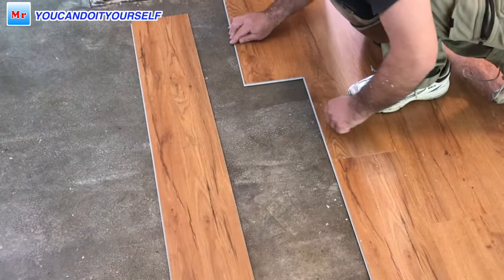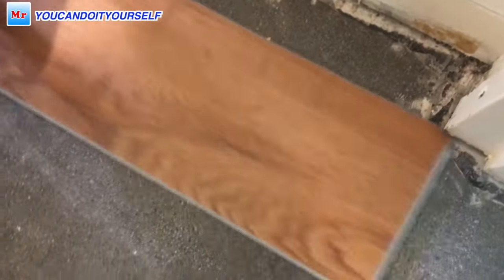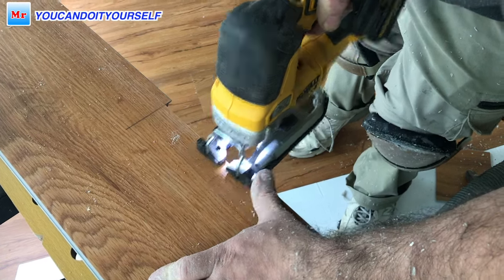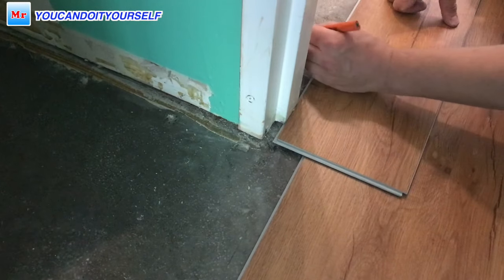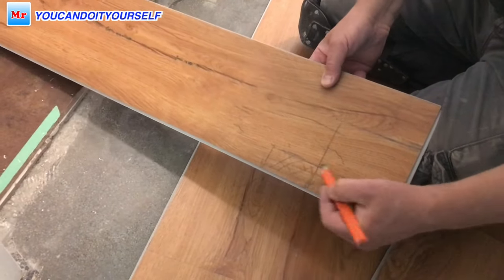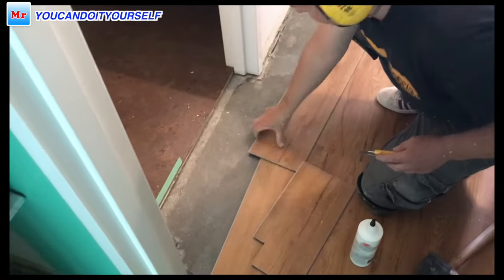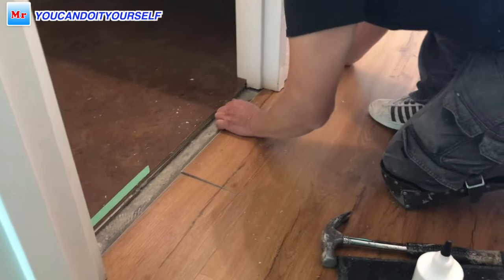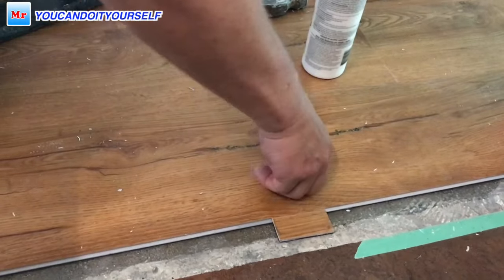Amazing Tricks How To Pass Two Doors Jambs with Vinyl Plank Flooring| LVP in a Narrow Hallway DIY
In this video, I will show you amazing tricks on how to easily pass two doors jambs with vinyl flooring planks|LVP in a narrow hallway and you will have flooring without transitions. After watching it you can do it by yourself!
Similar home improvement DIY MrYoucandoityourself video -How To Installing Vinyl Plank Flooring|LVP Transition for a Big Elevation Easy DIY
Tools I used for passing door jamb in this video:
- Dewalt Miter Saw
- Dewalt Table Saw
- DEWALT 20V MAX XR Jig Saw
- Vinyl glue
- Crain jamb saw

ask this old house, how to end laminate flooring at doorways, installing vinyl plank flooring around door jambs, how to cut sheet vinyl flooring around a door frame, installing laminate flooring around door jambs, how to install laminate flooring door threshold, cutting door jambs for laminate flooring, installing floating floor under door jambs, how to install laminate flooring around closet doors, renovation